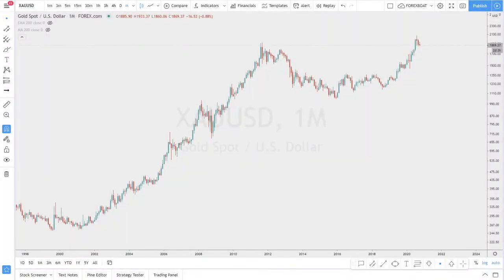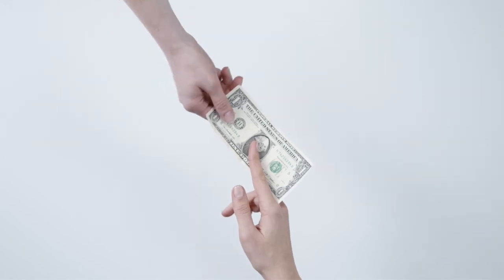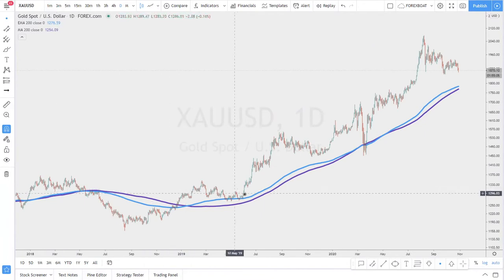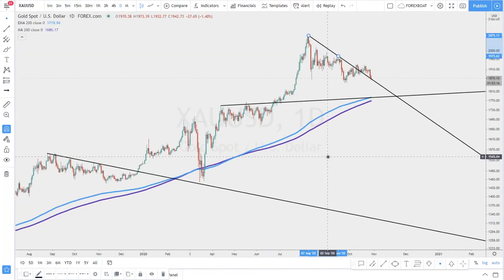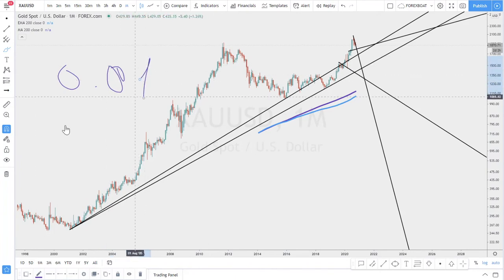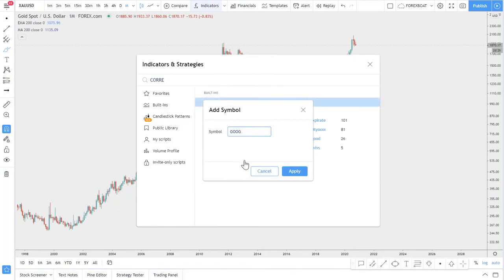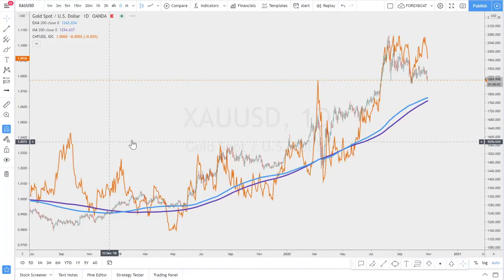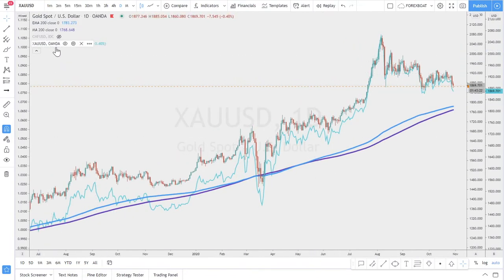How To Trade Gold (XAU/USD) - Tutorial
In this educational video, Viktor will share the most important aspects you need to know to trade Gold (XAU/USD)